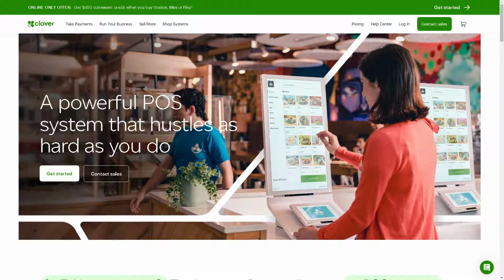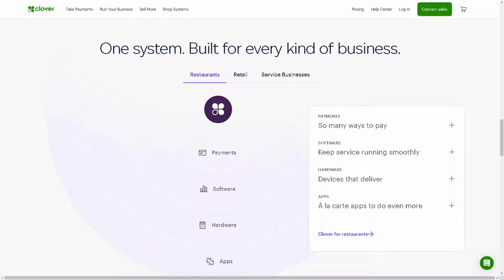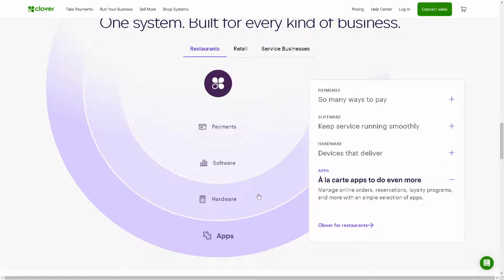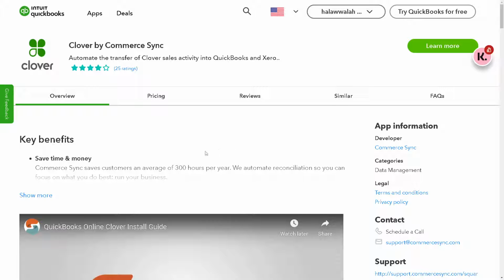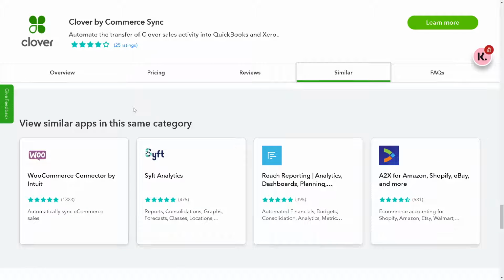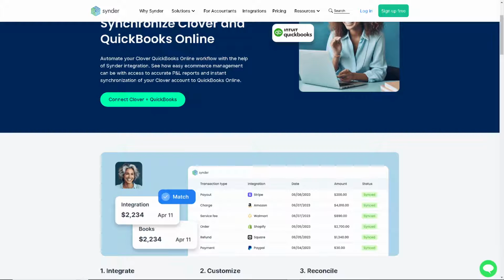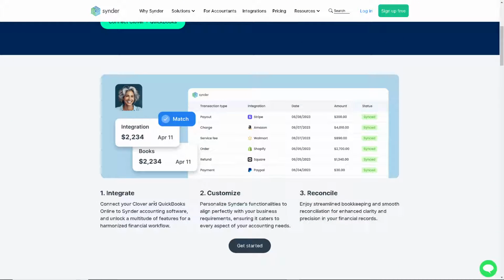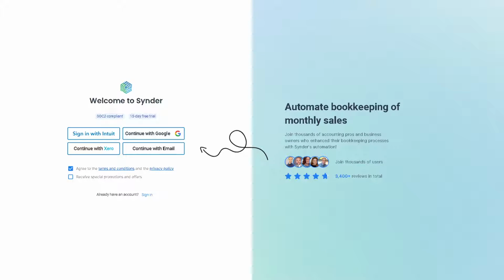How to Connect Quickbooks to Clover (Full 2024 Guide)